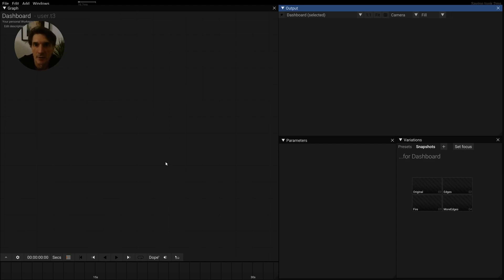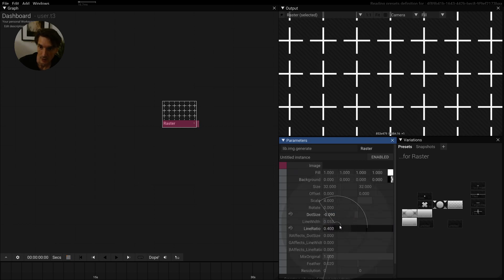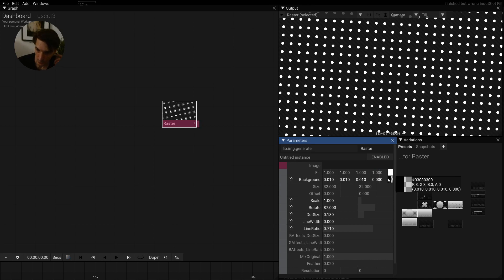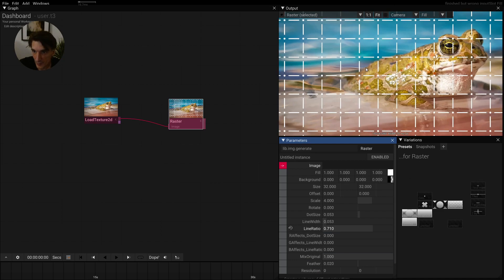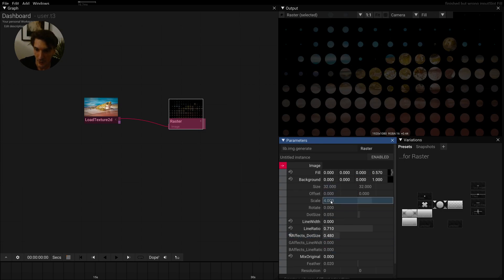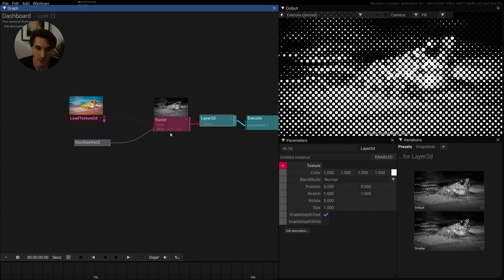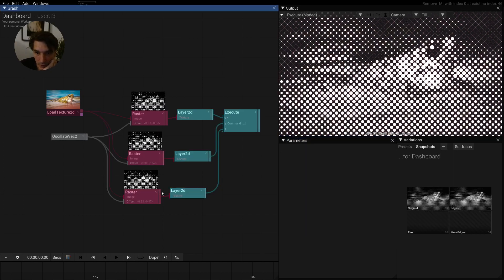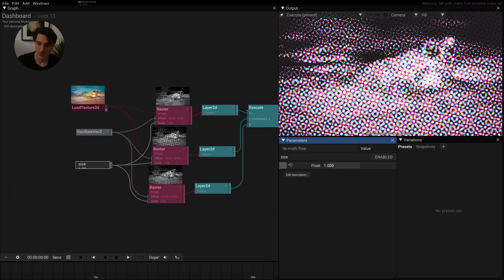Tooll 3 Tip#002 - Raster Effects